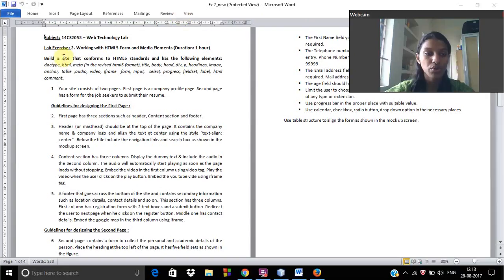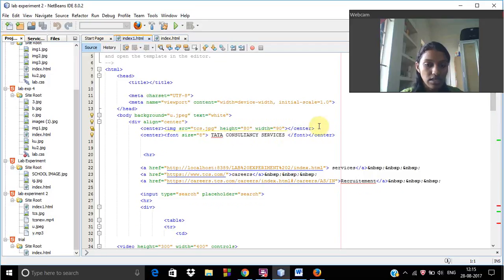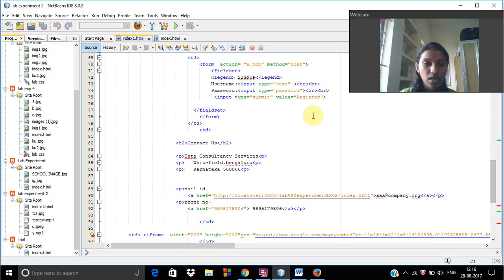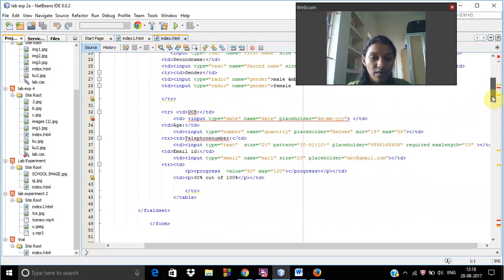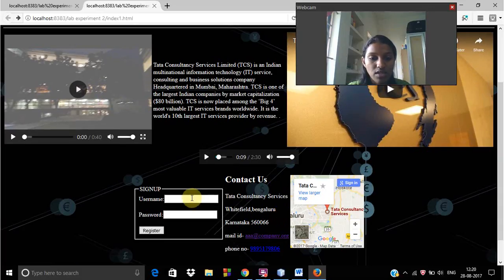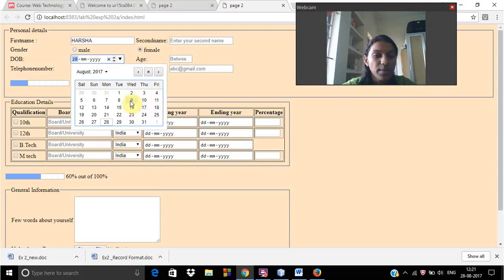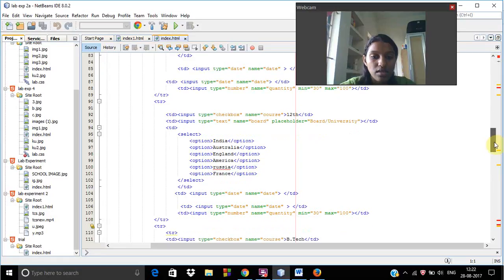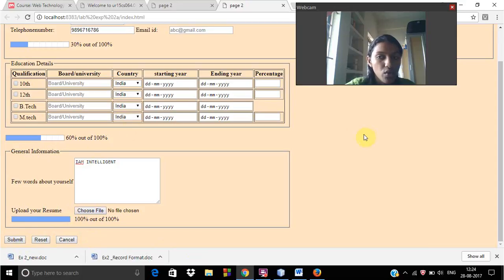Web ex 2